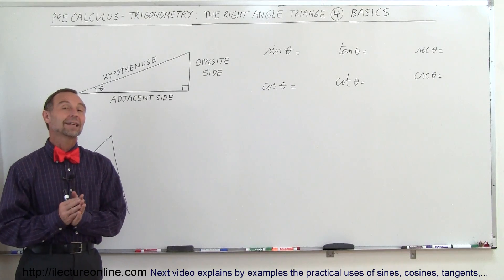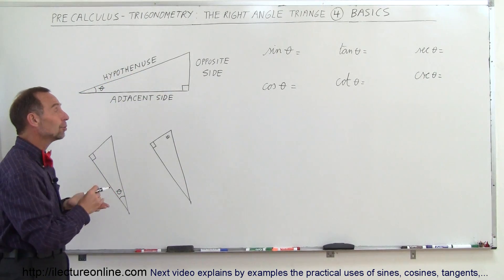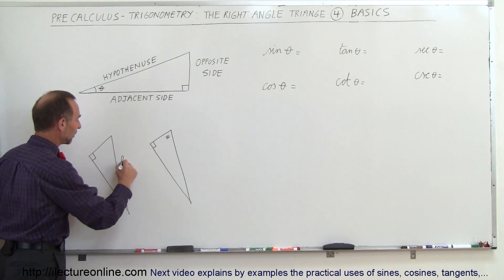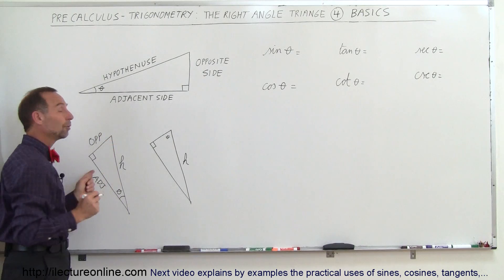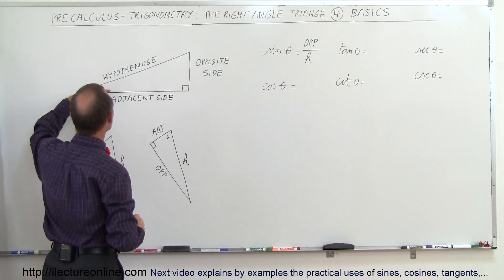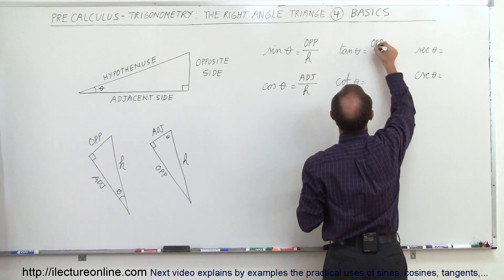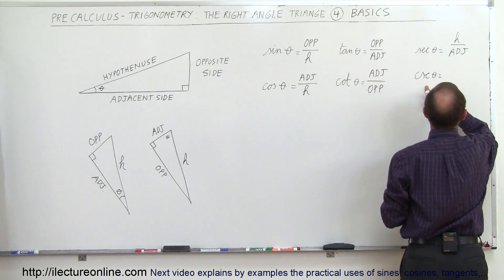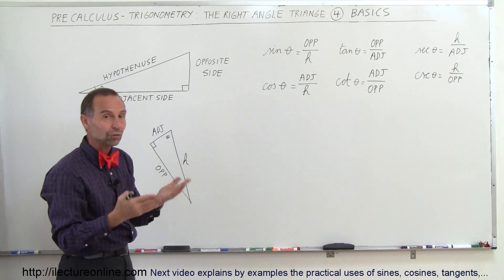PreCalculus - Trigonometry: The Right Triangle (4 of 26) Basics of Trigonometry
In this video I will explain the right triangle basics of sine, cosine, tangent,...